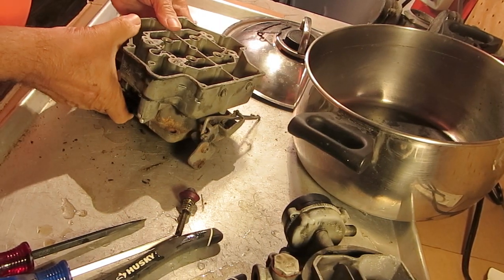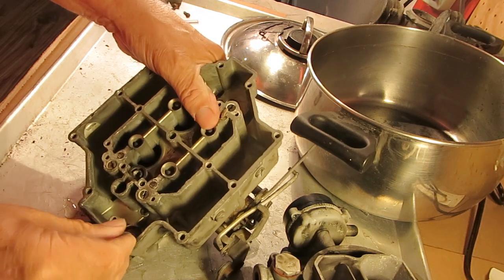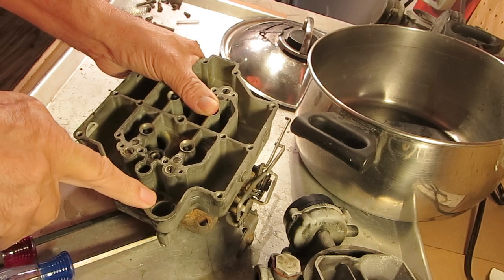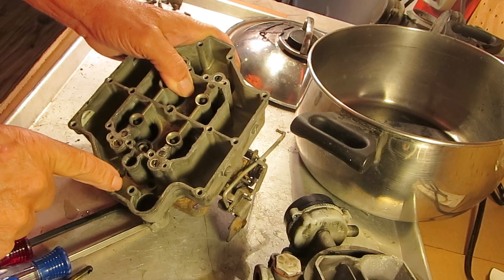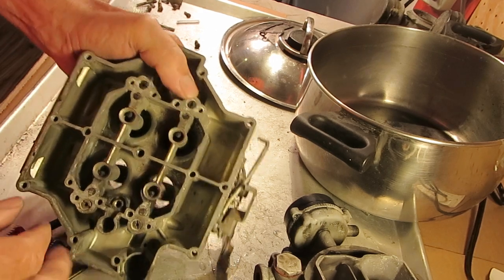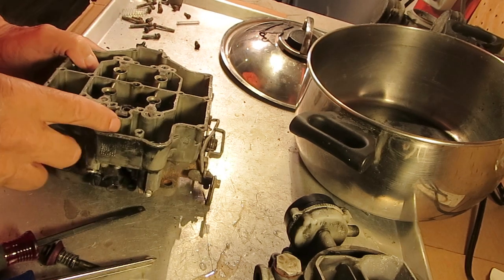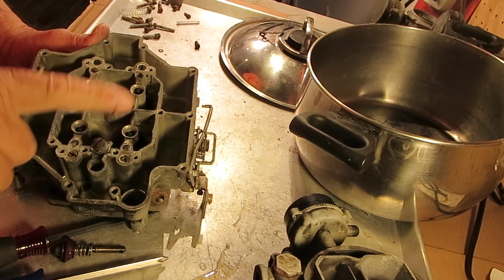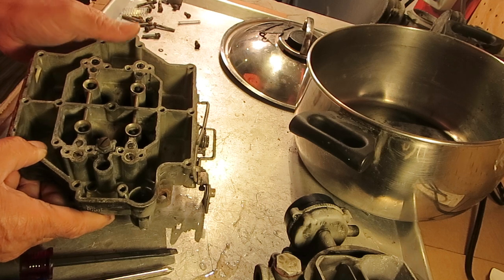Carter WCFB 4 Barrel Accelerator Pump: Problems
In this video, we address common issues related to the accelerator pump in the Carter WCFB 4 Barrel carburetor.

The accelerator pump is a critical component responsible for providing an additional shot of fuel when the throttle is rapidly opened, ensuring smooth acceleration and preventing hesitation. However, over time, this component can encounter various problems, leading to issues such as hesitation, stumbling, or even engine stalling.

Join us as we discuss common problems associated with the accelerator pump in the Carter WCFB carburetor, including wear and tear, diaphragm damage, and improper adjustment. We'll also provide practical tips and troubleshooting techniques to diagnose and resolve these issues effectively.

Whether you're a DIY enthusiast or a seasoned mechanic, understanding and addressing accelerator pump problems is essential for maintaining optimal performance and drivability in your vehicle equipped with the Carter WCFB carburetor.